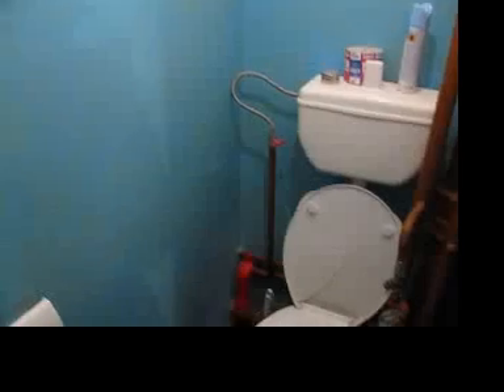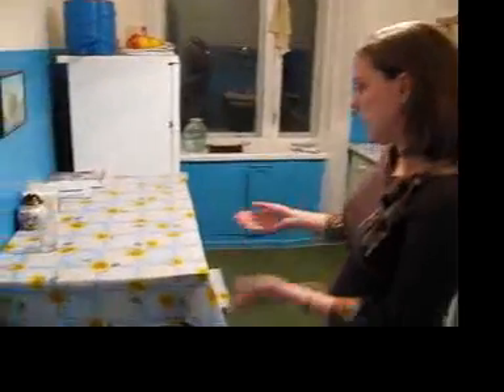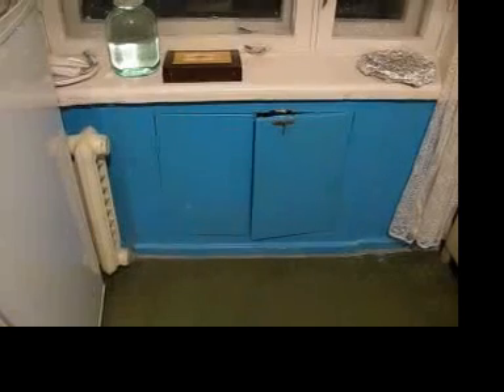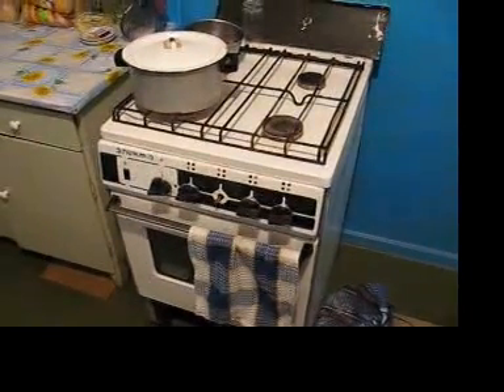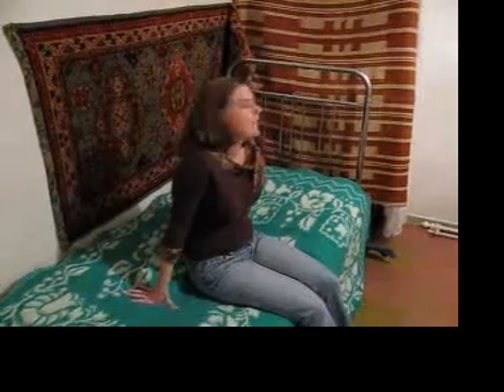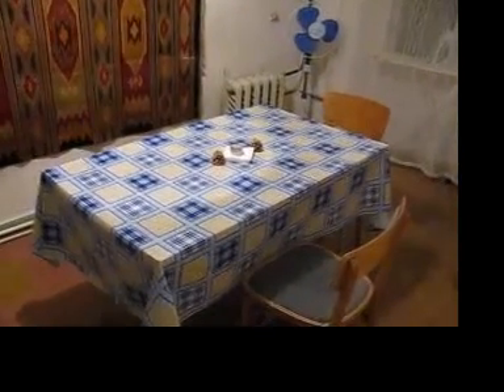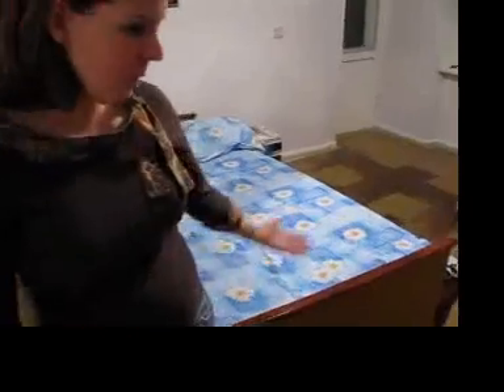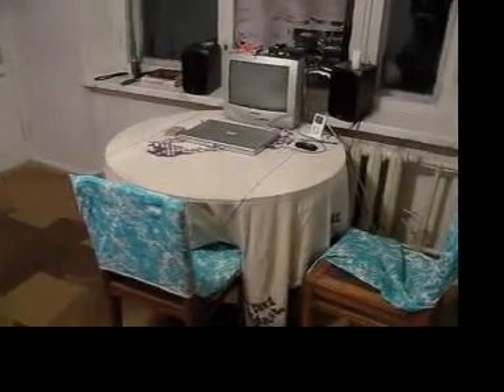Welcome to Our Apartment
What's our apartment like as Peace Corps Volunteers in Ukraine? Join us for the official tour of our place.